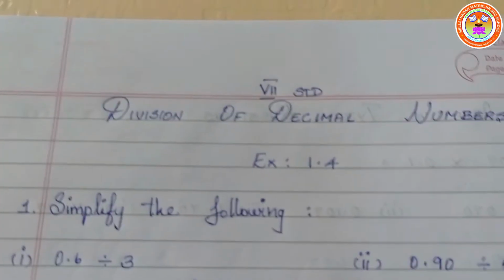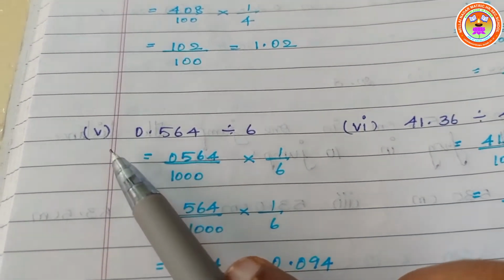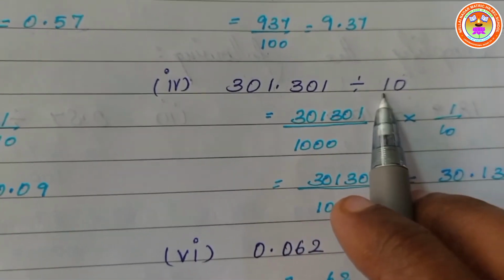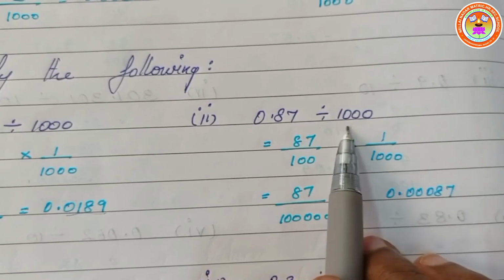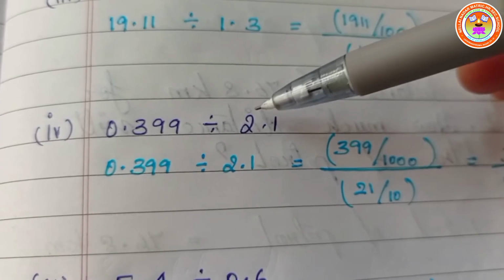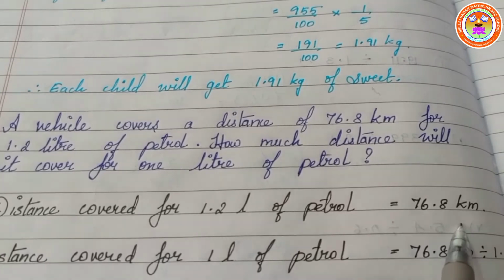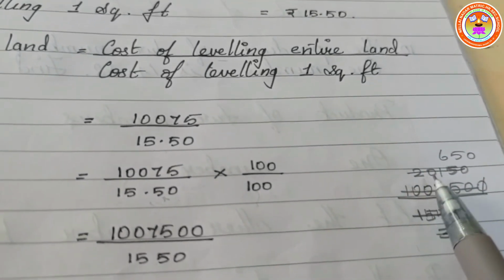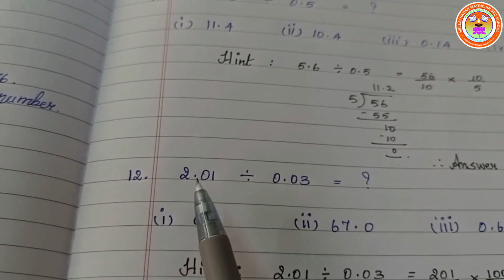Std 7 Maths Priya